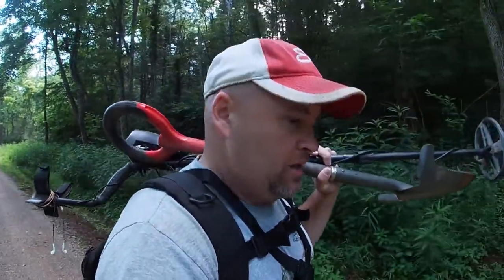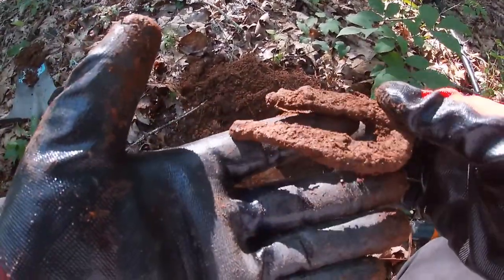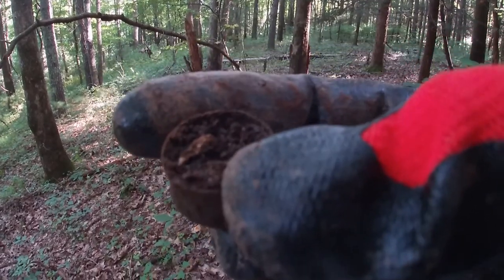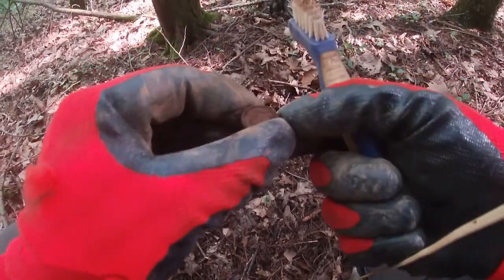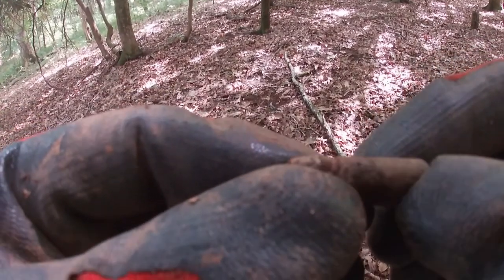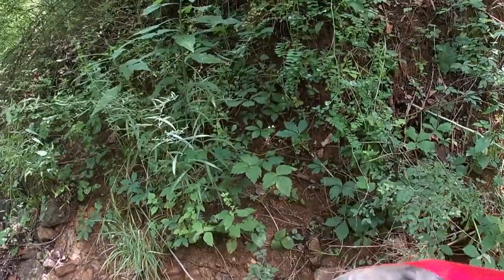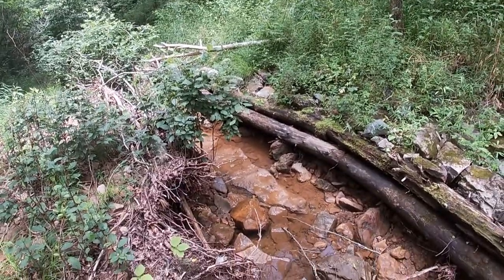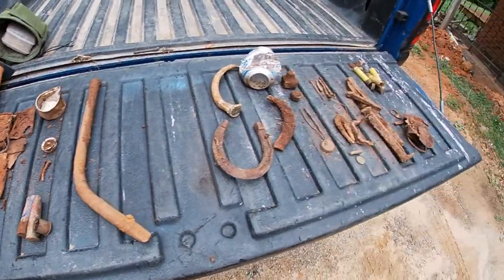Back to the woods in this adventure!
Got out with the detector today!